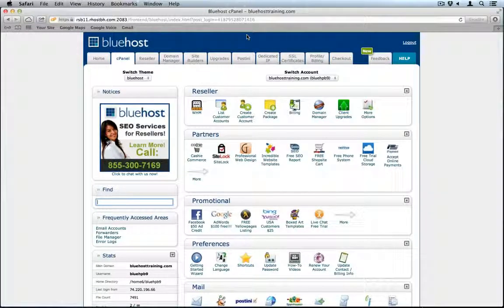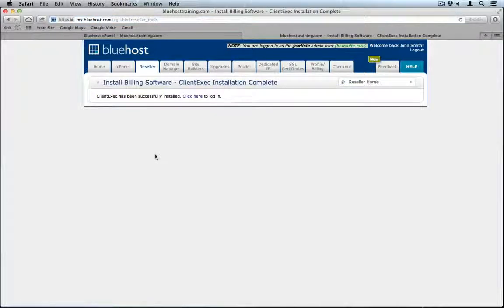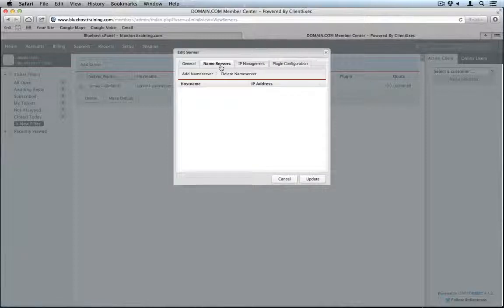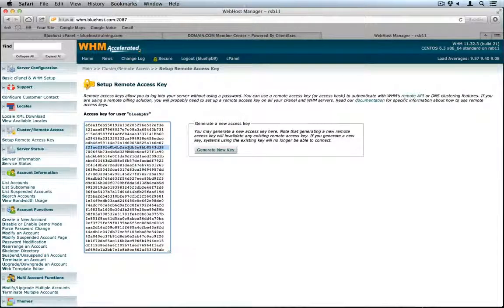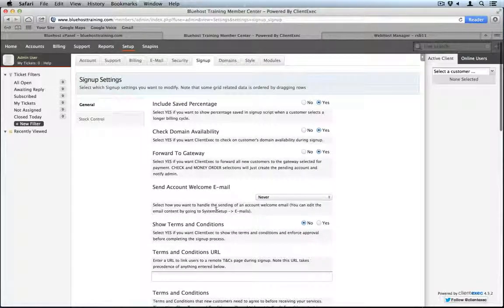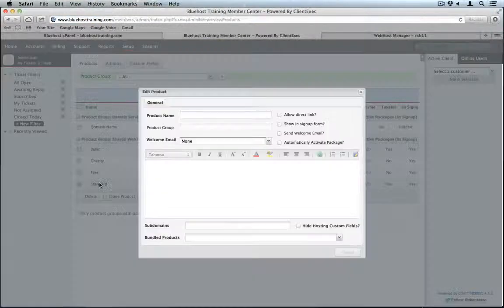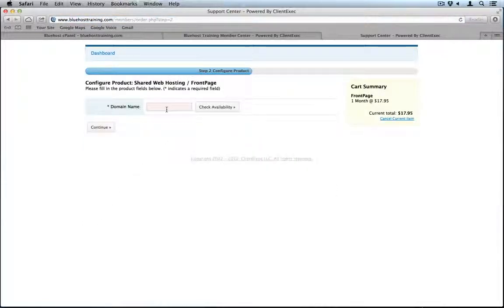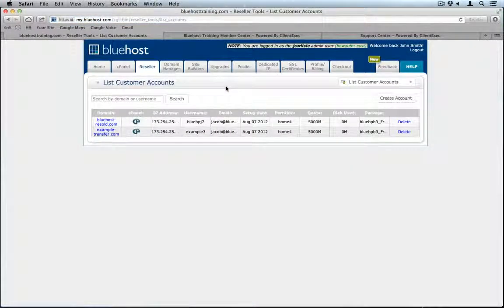Auto account creation with ClientExec